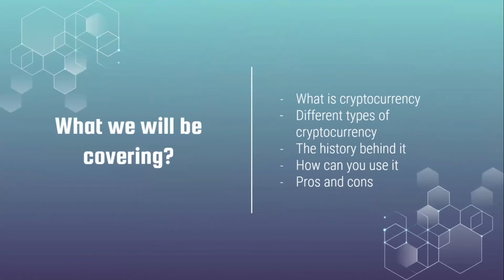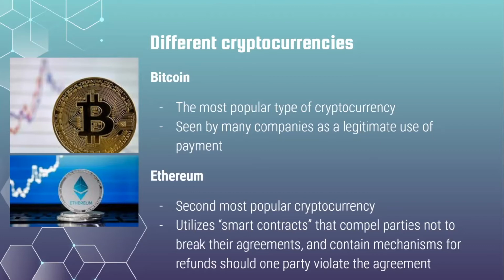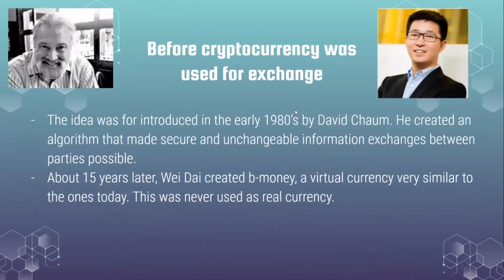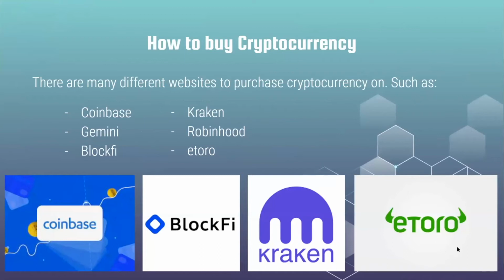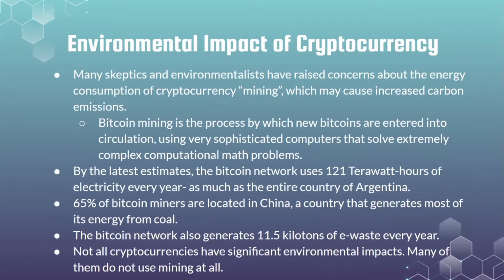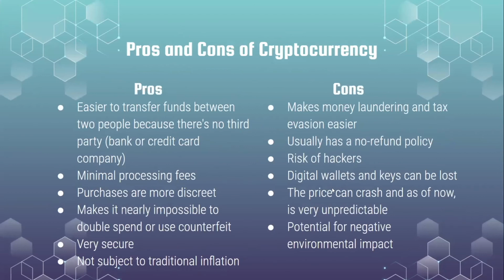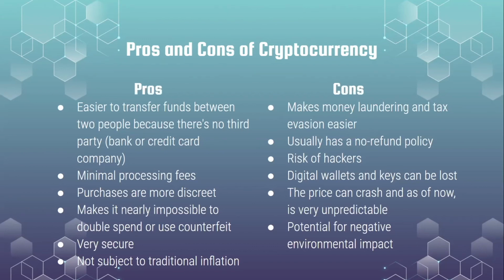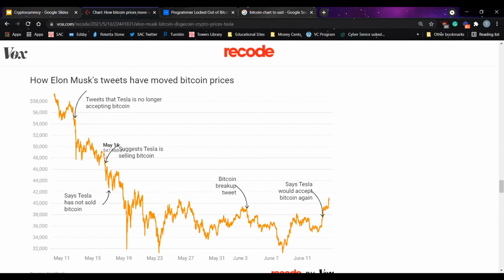Introduction to Cryptocurrency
During this Cyber-Seniors webinar, our teen tech mentors provide you with the basics of cryptocurrency, AKA digital currency. We go over its purpose and significance, how it works, how to purchase and use it, and why you may want to.